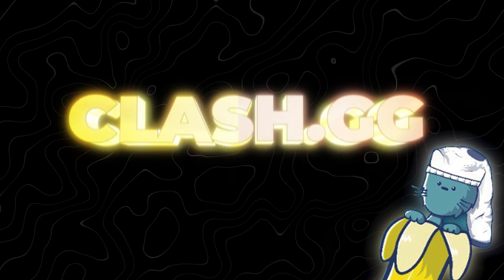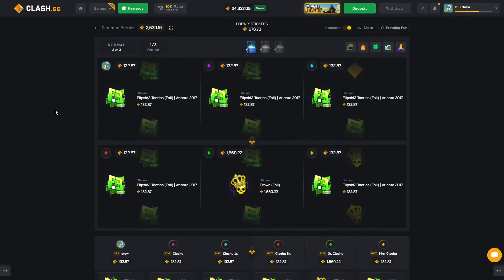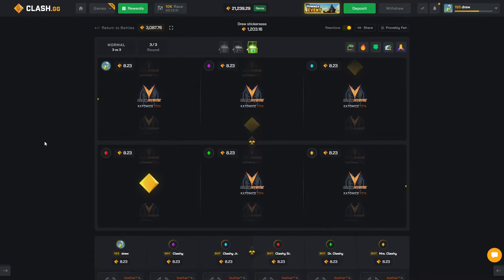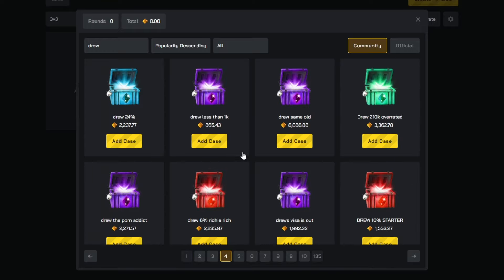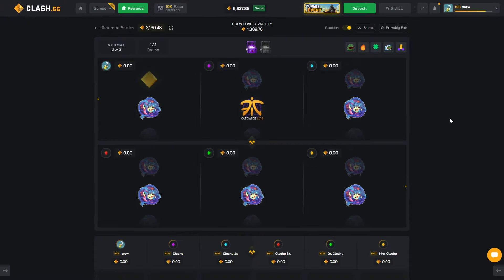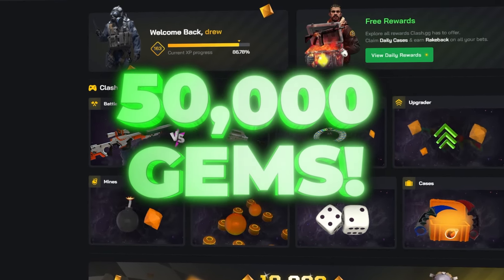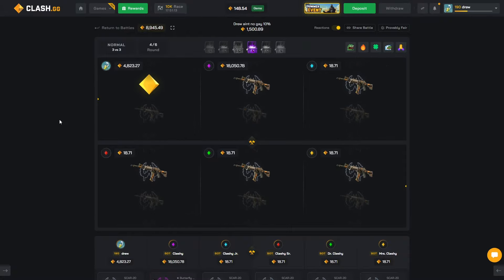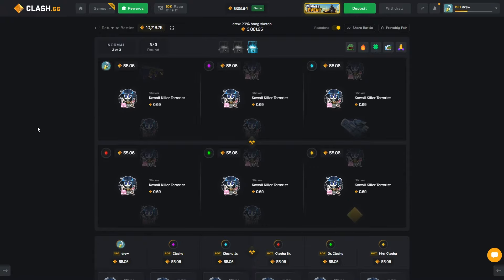FINALLY UNBOXING THE IBUYPOWER HOLO!!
Make sure to check out the website DrewRewards!

Code - Drew